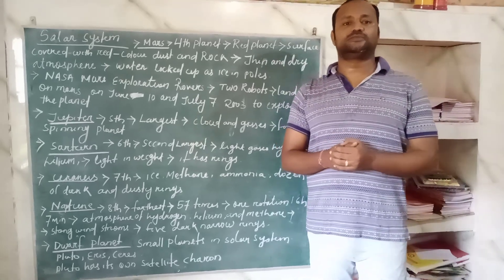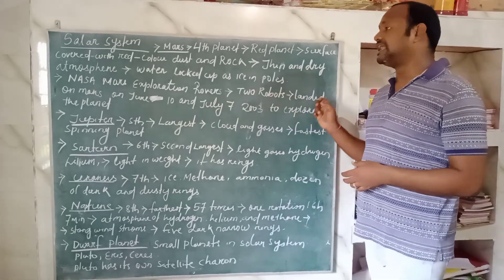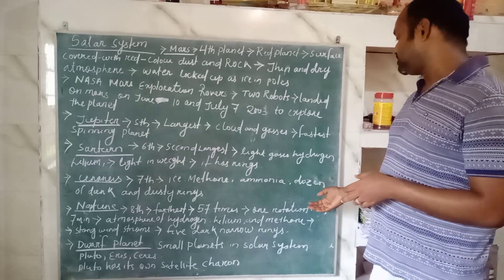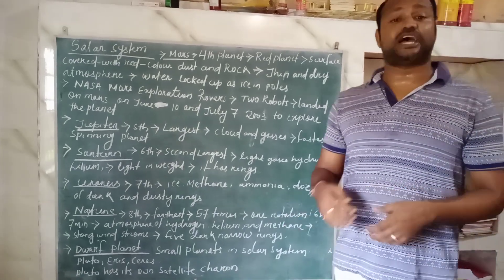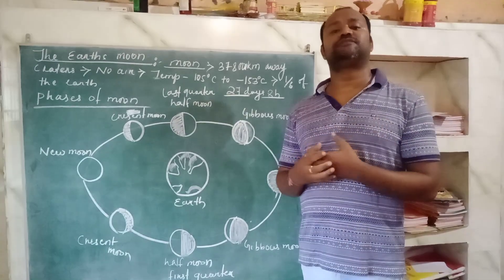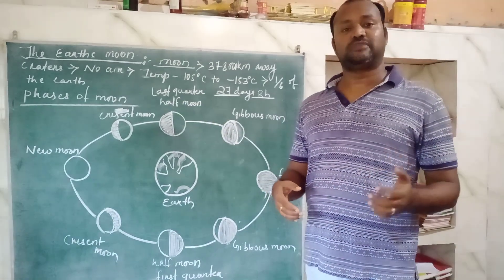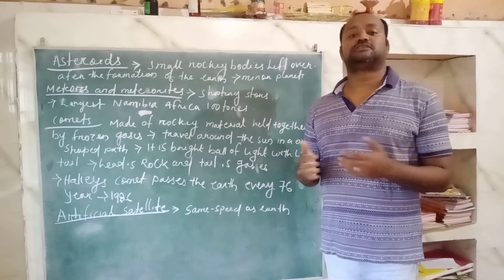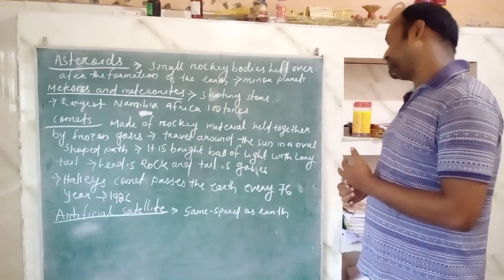Cbse class -6 Earth in the solar system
Outer planets, phases of moon etc